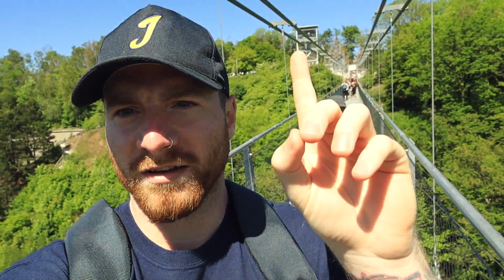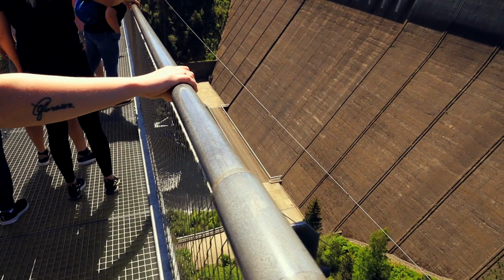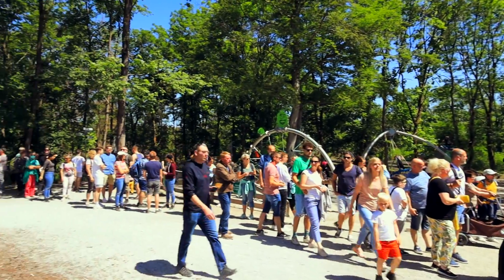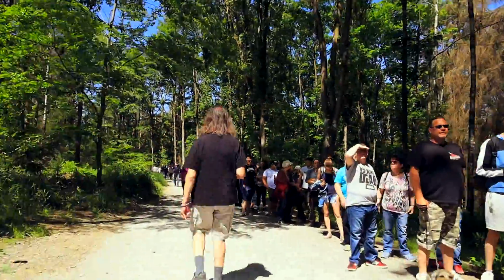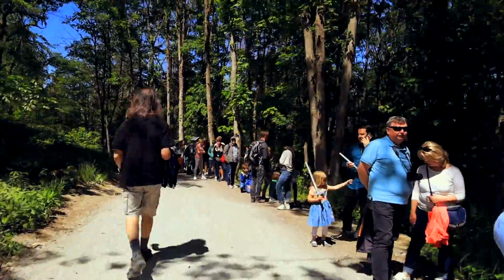GERMANY is EXTREME!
Ourlast day in the Harz led us to Harzdrenaline, a one stop shop for all things extreme!! Gigaswing, Wall Climbing, Ziplining and of course THE LONGEST PEDESTRIAN HANG BRIDGE in THE WORLD! TITAN 458!